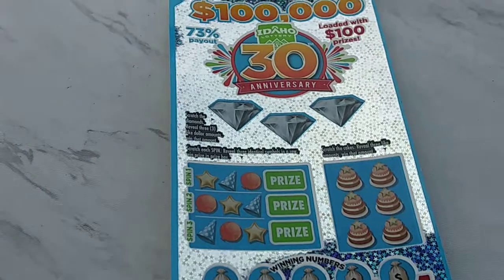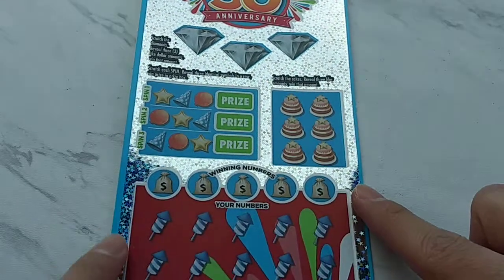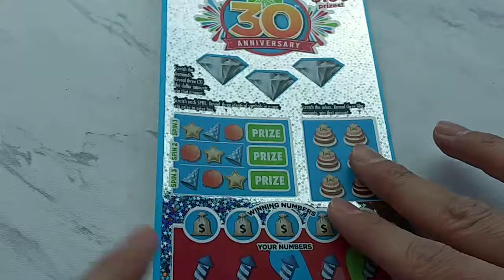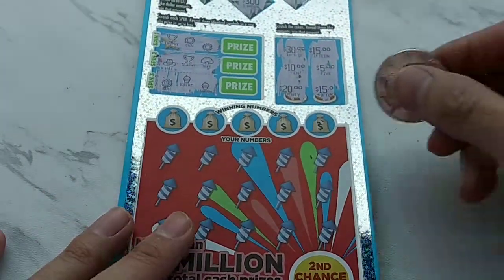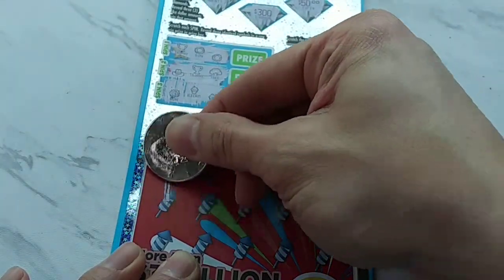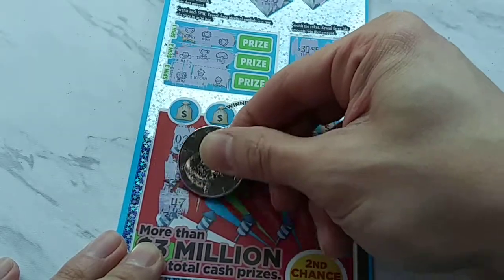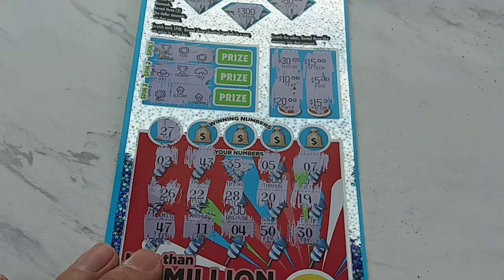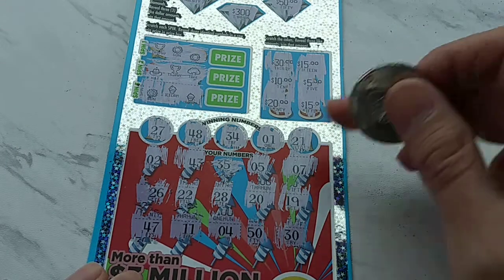Quick 50/50 - Anniversary Ticket! Idaho Scratch Off Tickets!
idaholottery idaholotteryscratchtickets lotterytickets As promised this is the 30th Anniversary ticket of the Idaho State lottery! There are three versions of this ticket: $5, $10, and our first $30 ticket! Is it a winner or a whiner? Sit back and watch to find out. ^^